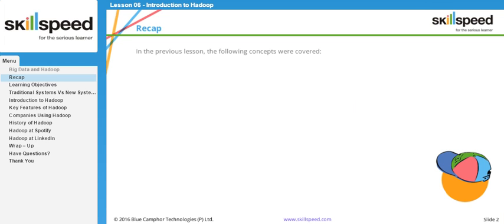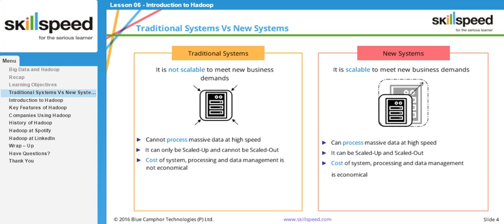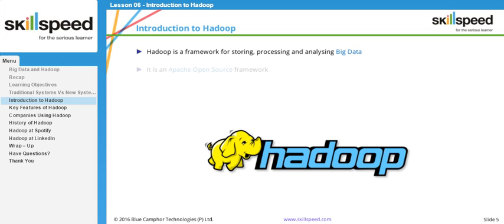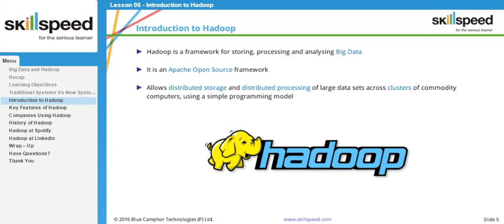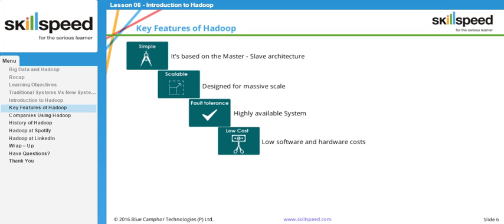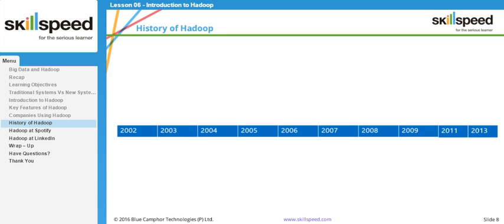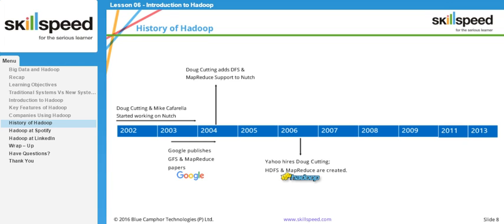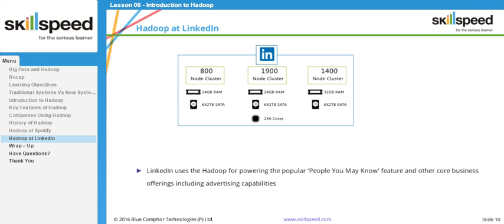Hadoop Basic Tutorial | RDBMS vs Hadoop | Hadoop for Beginners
In this Hadoop tutorial for beginners, the following concepts will be covered:

✓ Limitations of RDBMS systems
✓ Introduction to Hadoop
✓ Key Features & History of Hadoop
✓ Hadoop Architecture

Skillspeed is a live e-learning company focusing on high-technology courses. We provide training experiences in BIG Data & Hadoop featuring 24/7 Lifetime Support, 100% Placement Assistance & Real-time Projects in Cloud Based Labs.